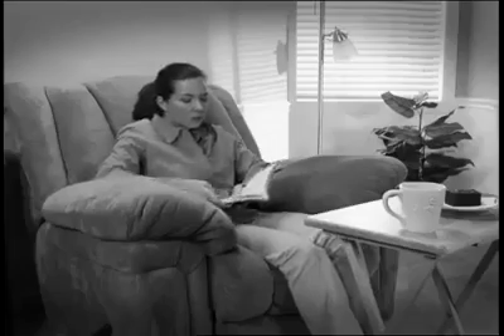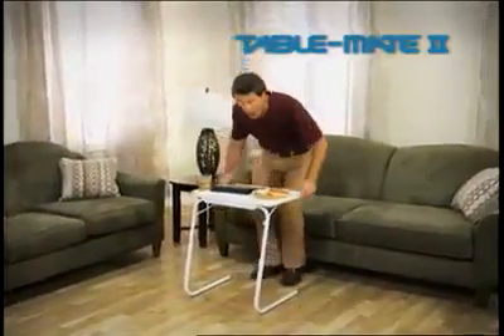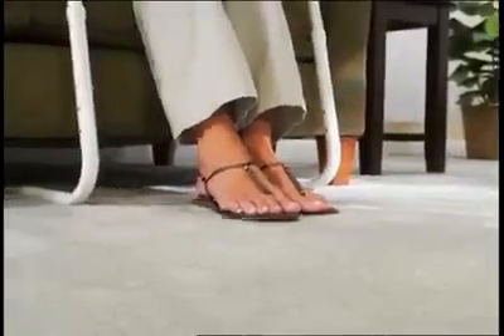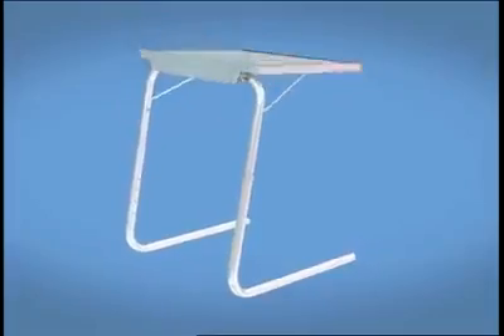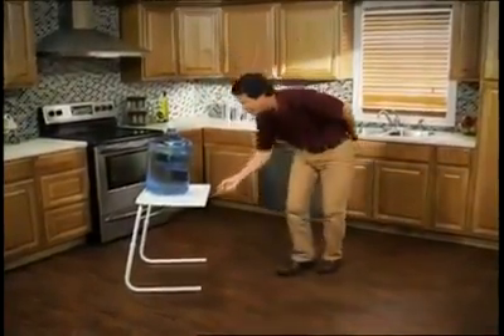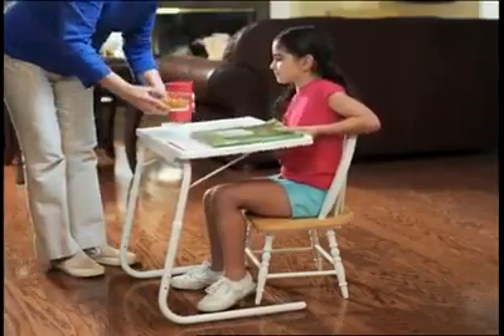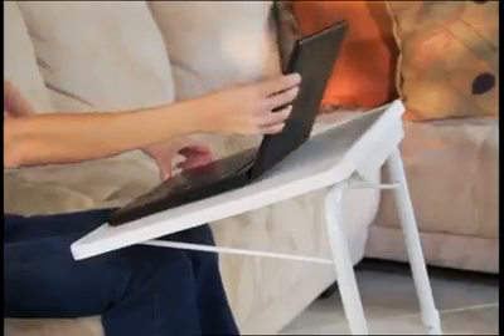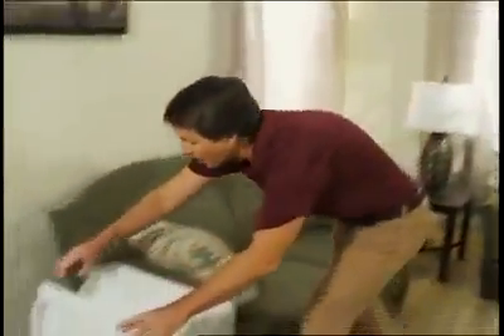طاولة Table Mate 2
◀متعددة الإستخدامات للقراءة واللابتوب والطعام
◀سهلة التركيب والحمل، وخفيفة الوزن
◀إمكانية ضبطها بـ3 زوايا مختلفة، وعلى 6 إرتفاعات متنوعة
◀إمكانية إستخدامها بمختلف الأماكن في المنزل
◀ قابلة للطي، وسهلة التخزين
◀ مناسبة للجميع بمن فيهم الأشخاص الذين يعانون من صعوبة بالحركة
◀أبعادها : 51.5*39*(54-76) سم
بسعر 7.50
للمزيد من الاستفسار يرجى مراجعة مسجات الصفحة m.me/NHFATJ
بسعر 7.50
عمان -ماركا مقابل جواد
او بالاتصال ع الأرقام التالية 📞
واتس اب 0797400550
خدمة التوصيل متوفرة داخل عمان و المحافظات